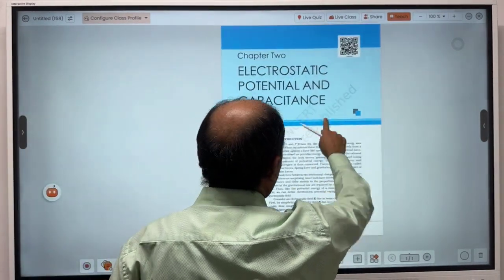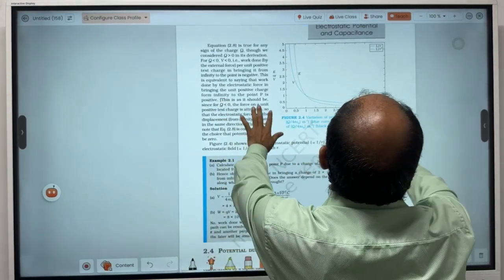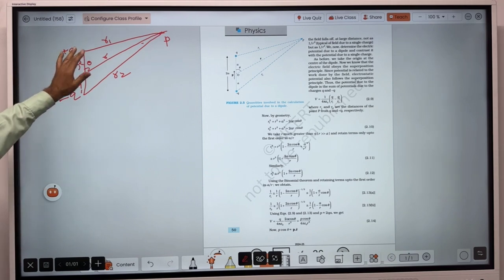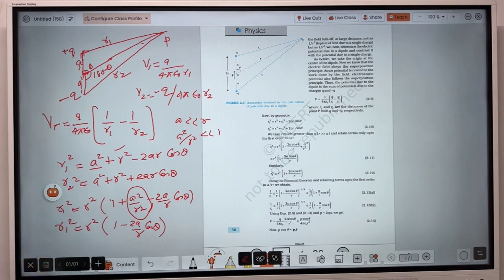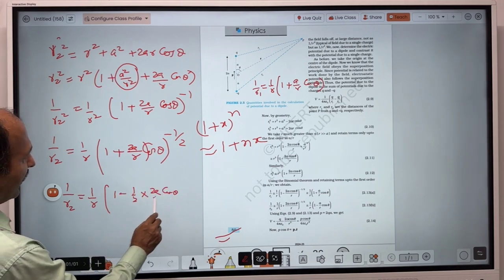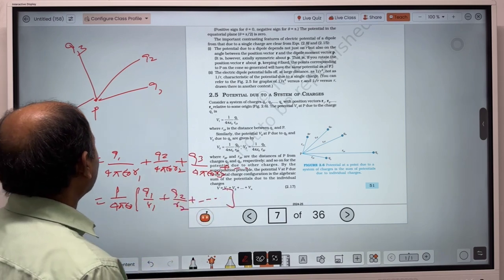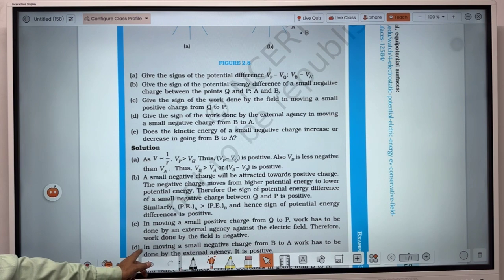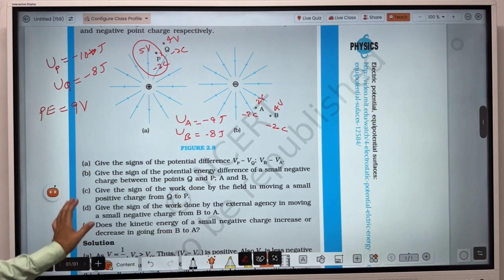Class 12 Physics Chapter 2 | Electrostatic Potential: Potential Due to Dipole | Part 1